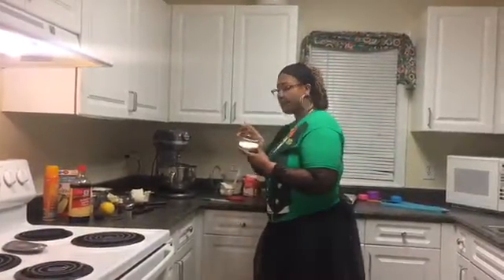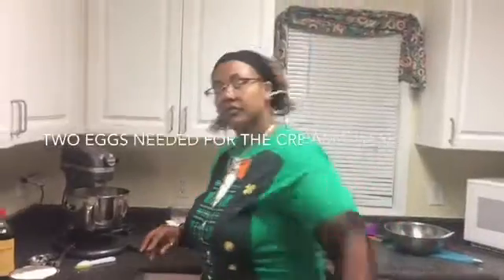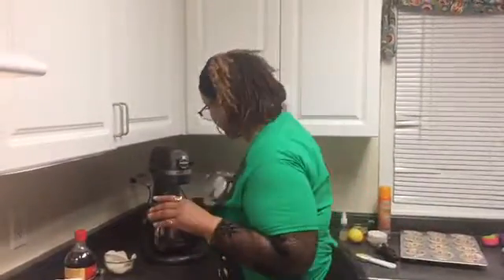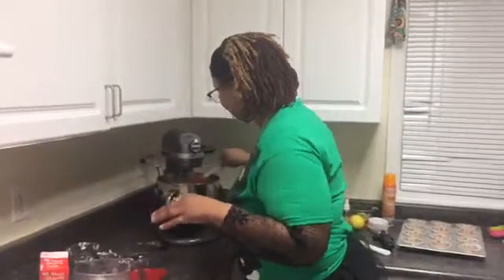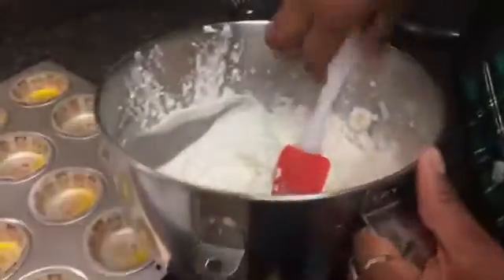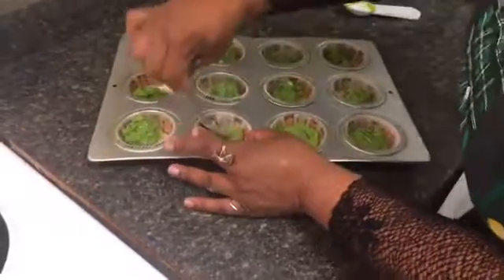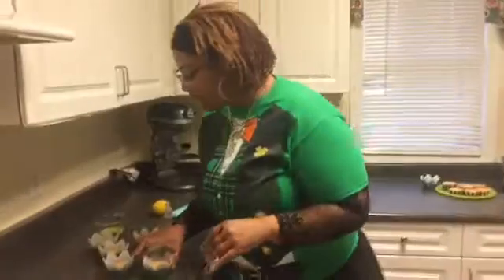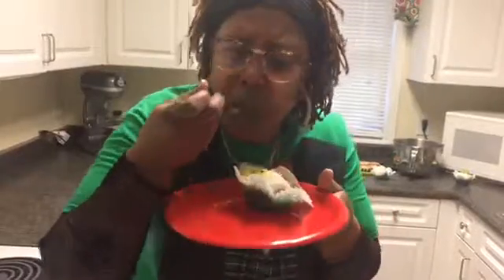The Gooey butter cupcake St.Patty's style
What you will need :
350 degree F preheated oven
Cupcake linings
Cupcake pan

Crust
Yellow cake mix
1 egg
1/2 unsalted butter

Cream cheese filling :
8 oz cream cheese
2eggs
1&1/2 tsp vanilla flavoring
2 cups powdered sugar
1/2 unsalted butter

Whipped cream cheese icing
8 oz cream cheese
1&1/2 vanilla flavoring
2cups heavy whipping cream
1/2 cup granulated sugar